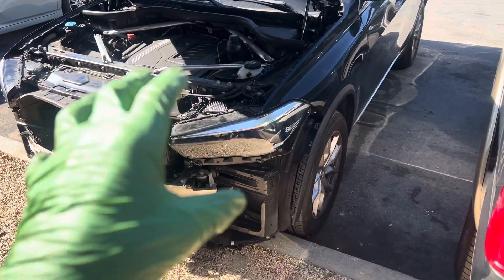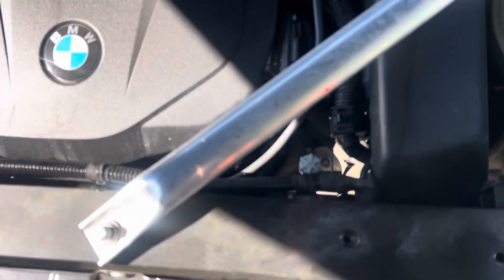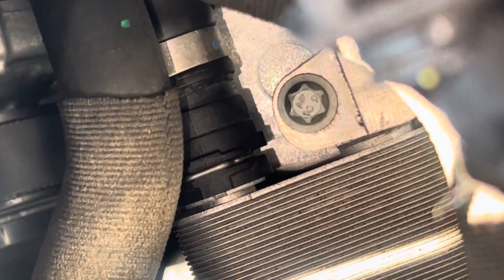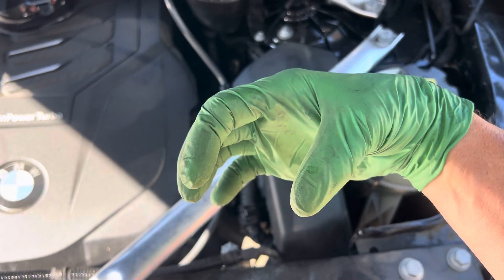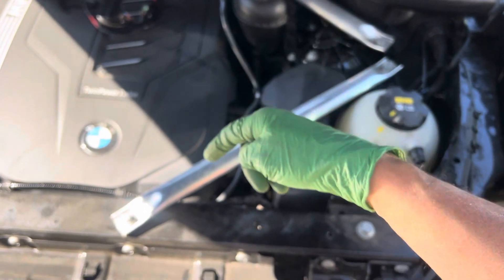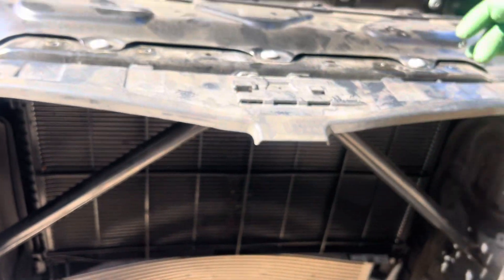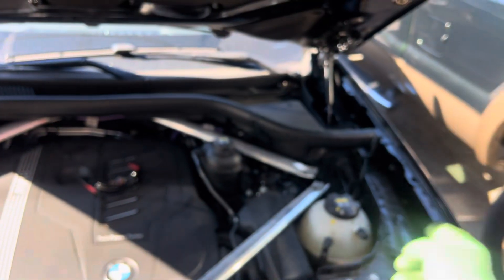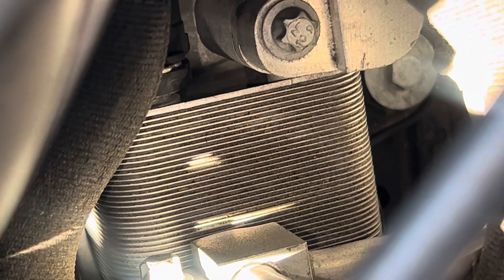THIS AC HAS NO REFRIGERANT CONDENSER? 🤔 glycol plate heat exchanger ￼￼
It’ll be wasting your time looking for a refrigerant leak at the front of the car where you think there is a condenser.
       There is absolutely no refrigerant in anything in the front grill of the radiator vicinity.